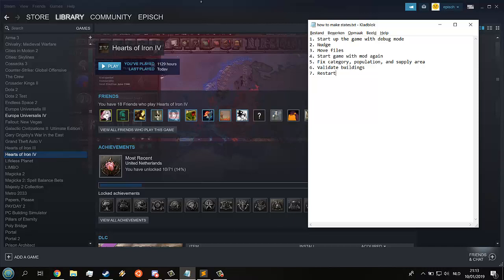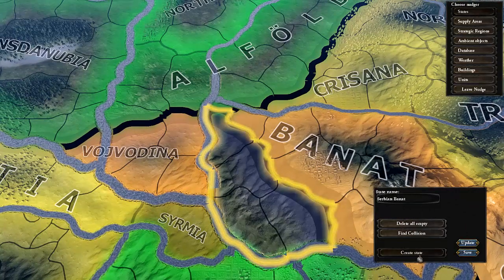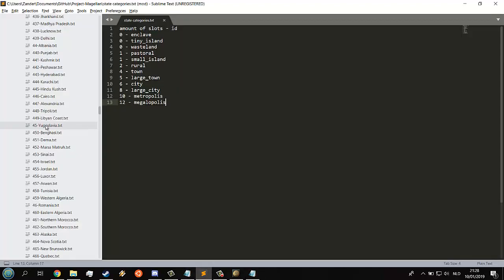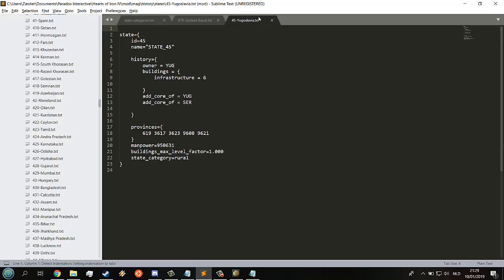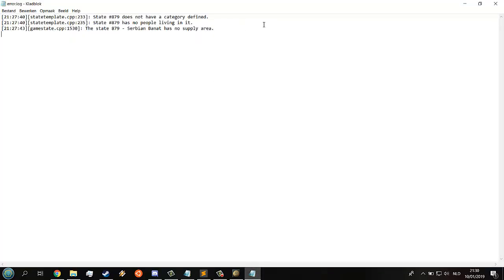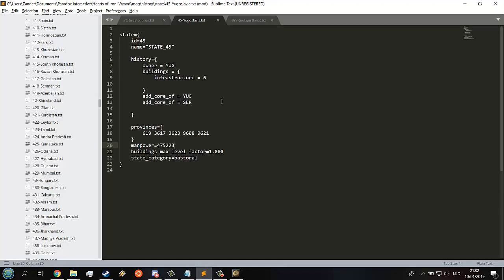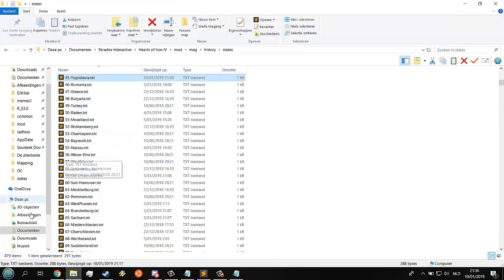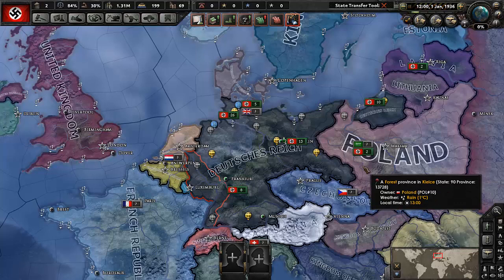Hearts of Iron 4 Modding Tutorial: How to make a new state